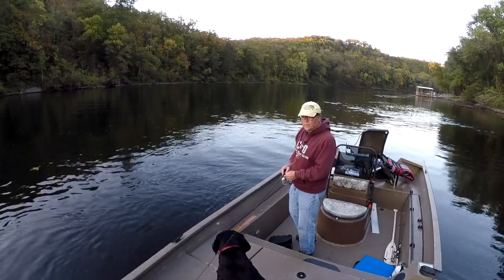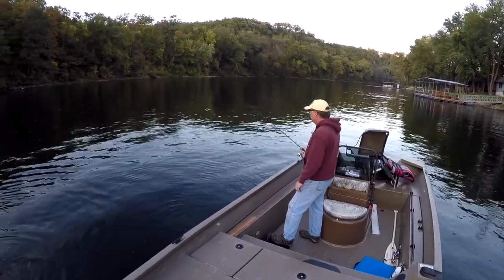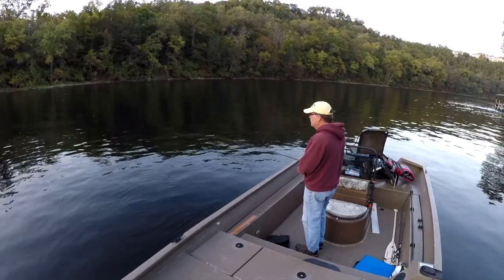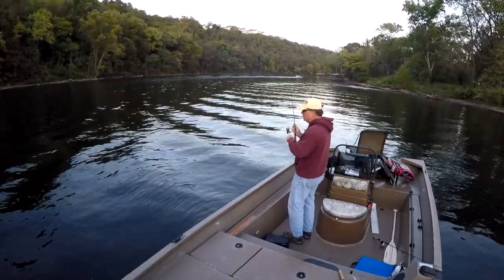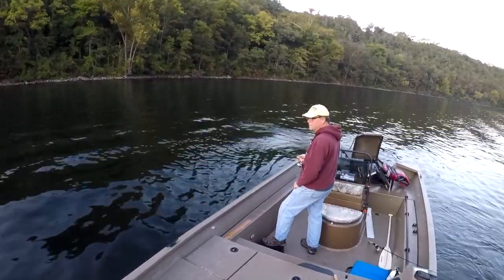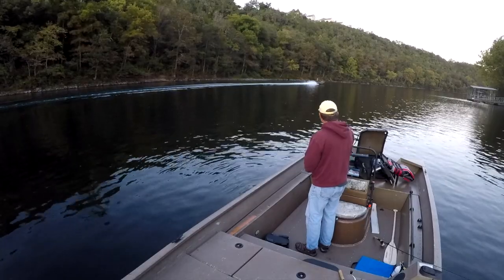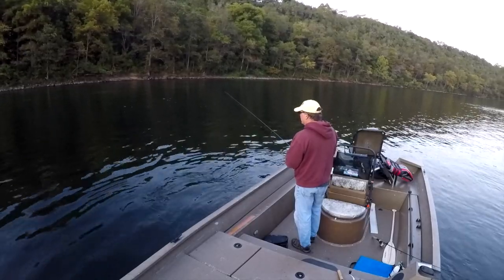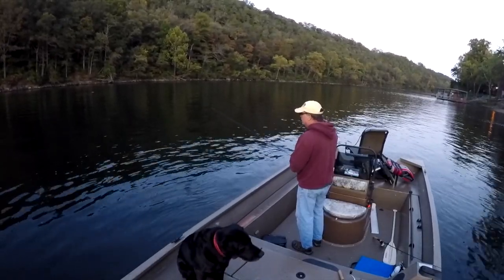Lilley's One Cast, October 2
Our trees are turning quick.  I'll get some shots tomorrow.